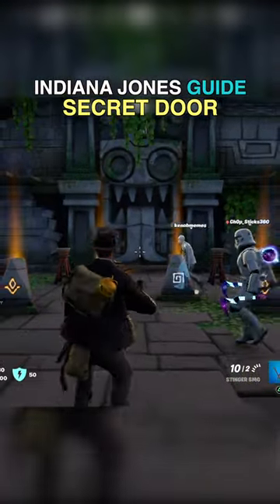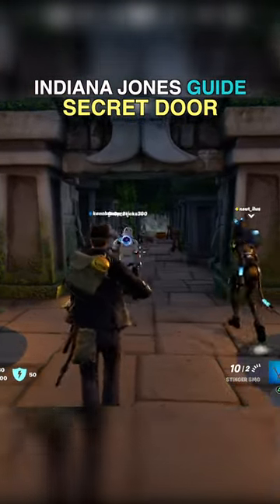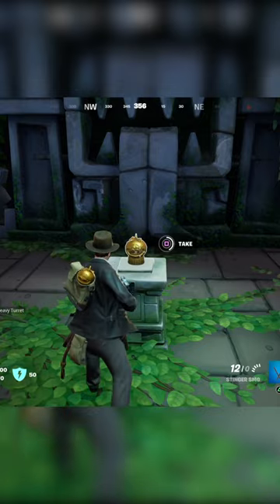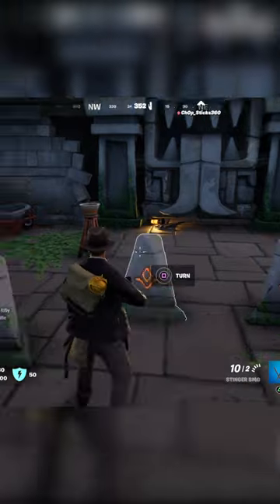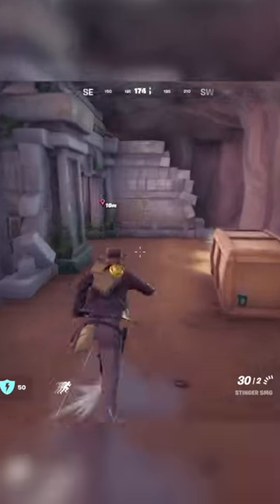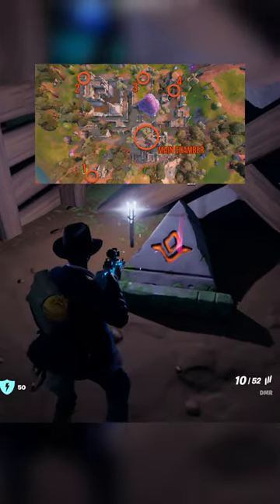OPENING SECRET DOOR in Fortnite Indiana Jones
here's how to open the secret door in the indiana jones location in fortnite shuffled shrines indiana jones skin